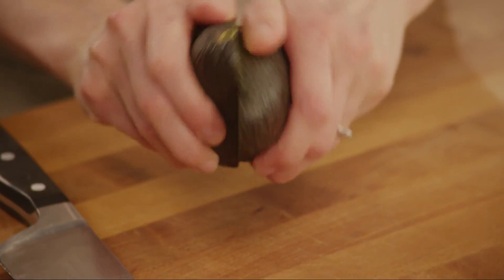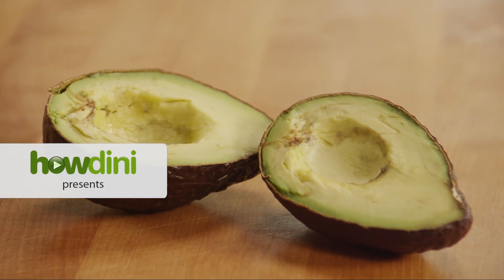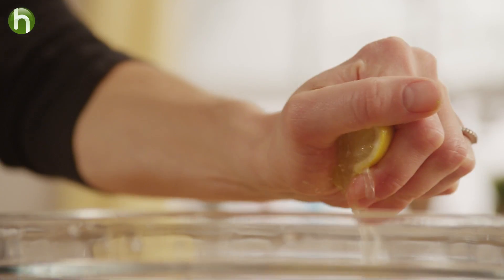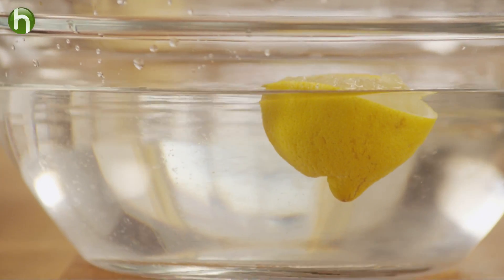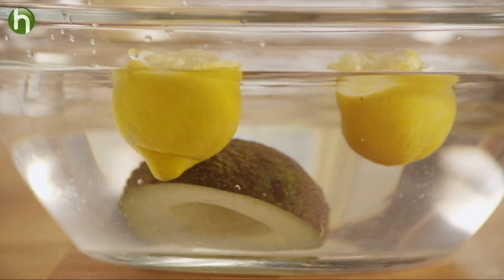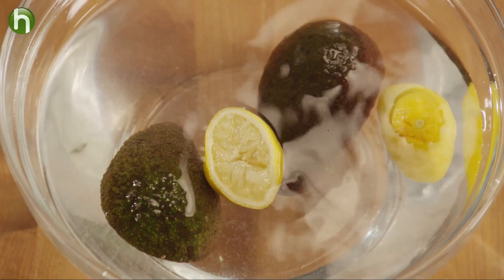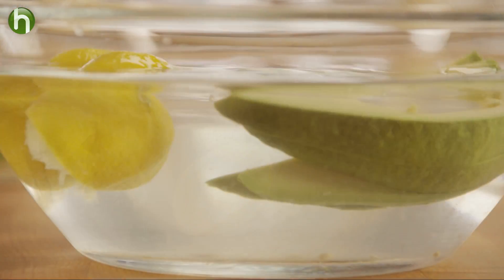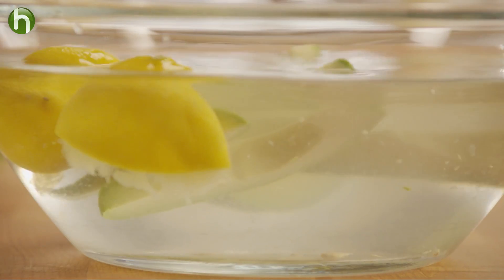How to keep avocados green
Avocados start to brown soon after you've cut into them, but that doesn't mean you have to wait until the last minute to prepare them! Fine Cooking's Nicki Sizemore shows you a great way to preserve the beautiful green color of your avocados.